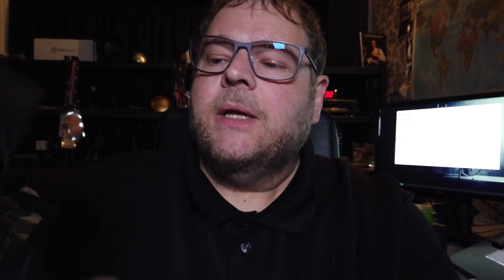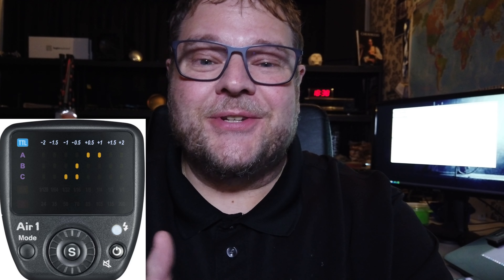Power with speedlights : pro tips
In todays episode it’s all about speedlights, small flash or the system strobes, depending on how you call it.

We take you behind the scenes during the workshops, show you the results, and I share some tips.